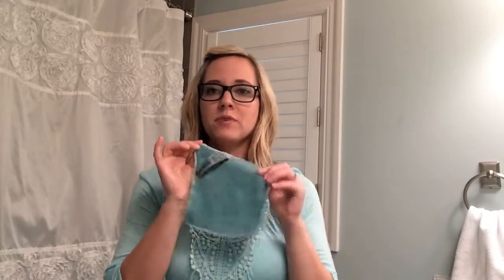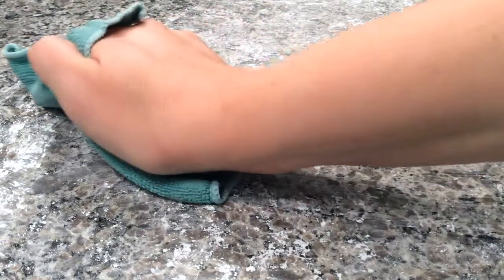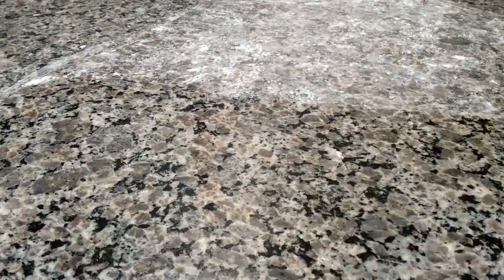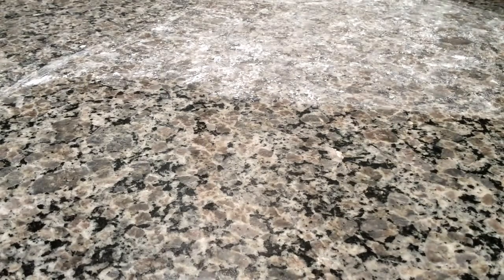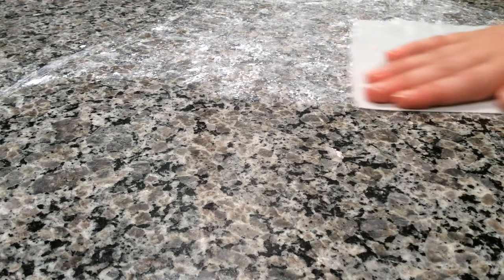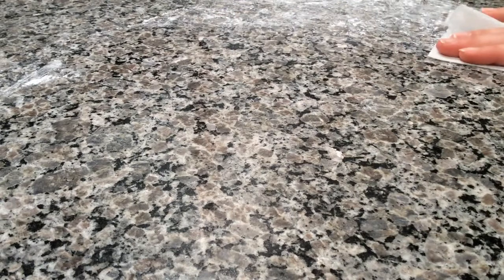Nikki's Norwex v. Disinfecting Wipes